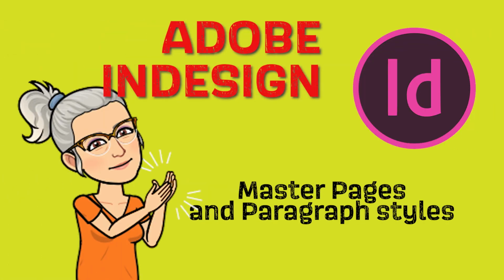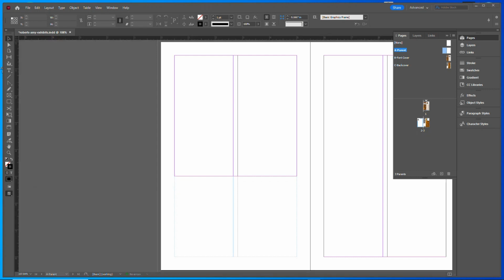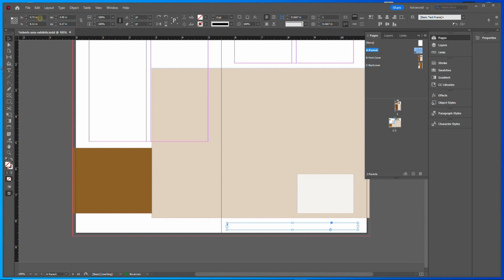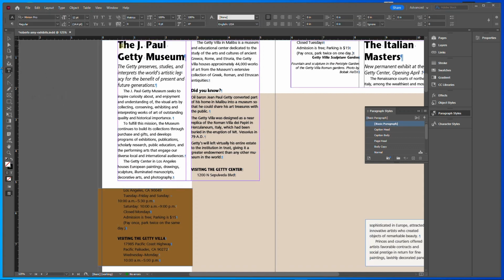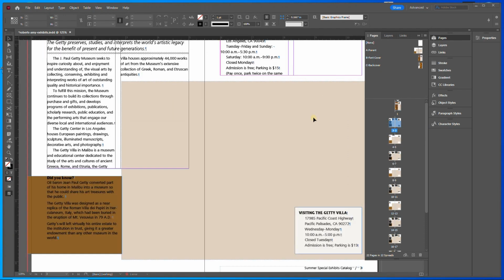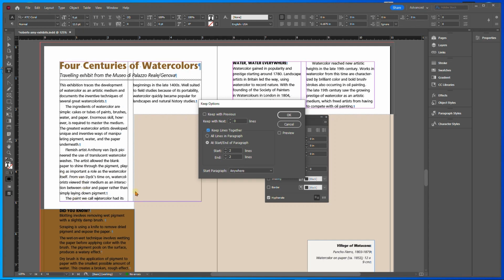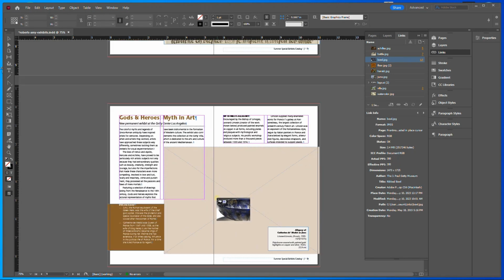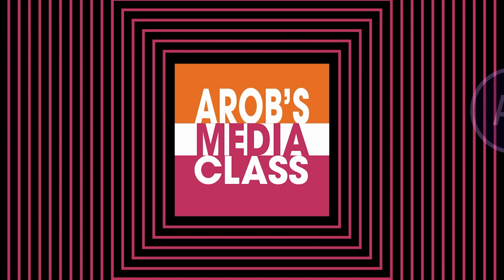Indesign tutorial Master Pages and Paragraph Styles Museum Brochure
Indesign Tutorial from College Course ARV 110.  Museum Brochure tutorial for The Against The Clock Textbook The Professional Portfolio